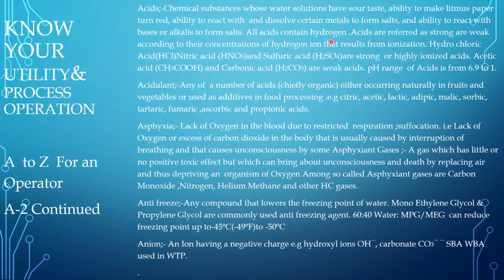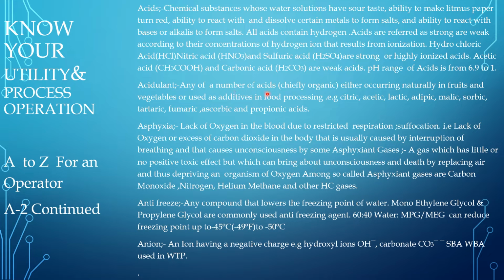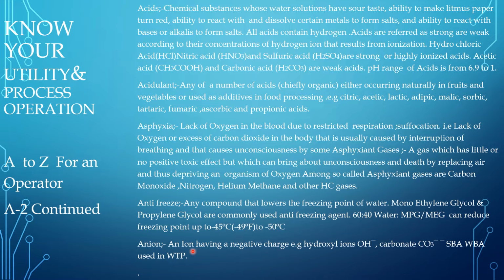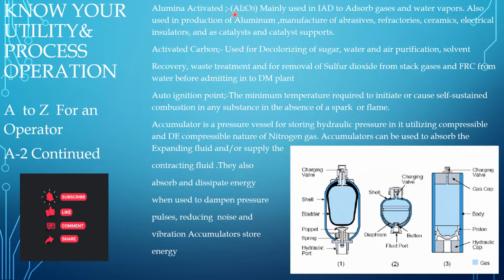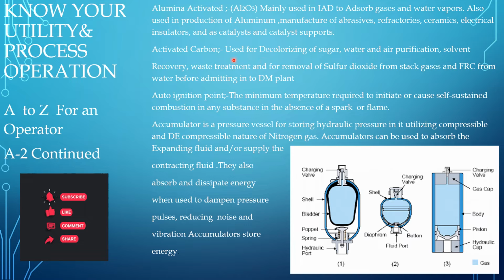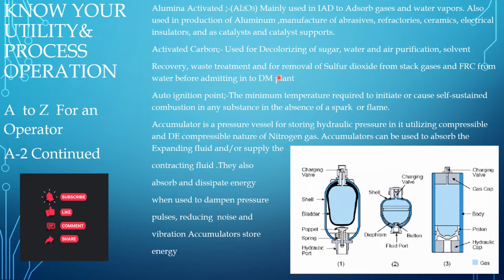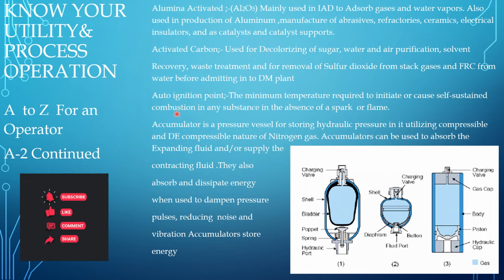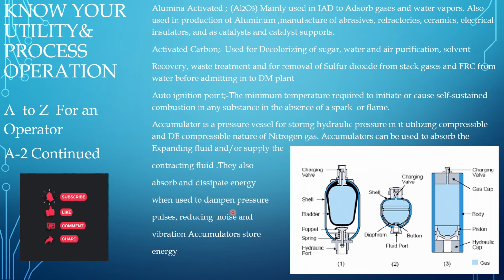Easy For An Operator A-Z A 2 continued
Easy for an Operator A-Z A 2 some more important terminologies starting with alphabet A is discussed in this episode.